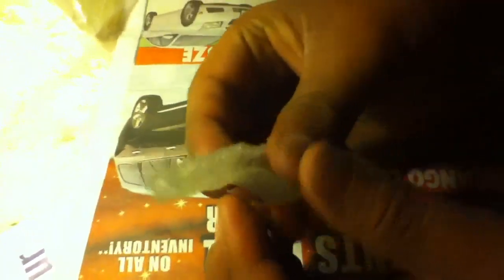My soft plastics goby bait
These are good for smallmouth